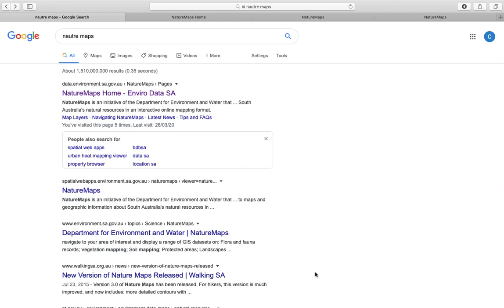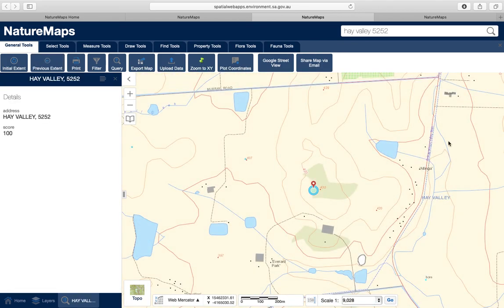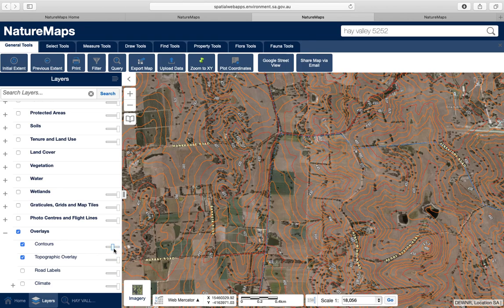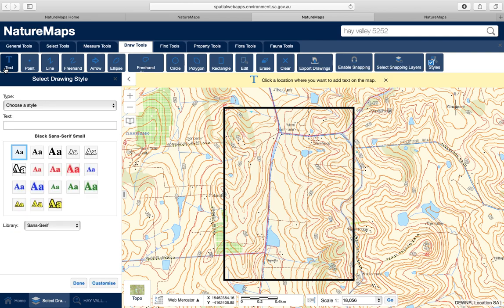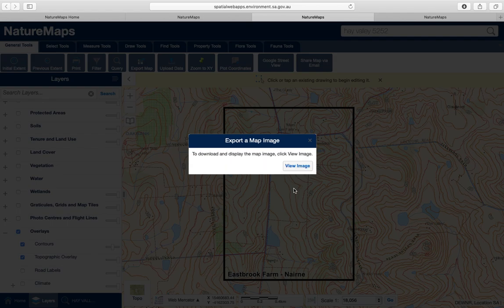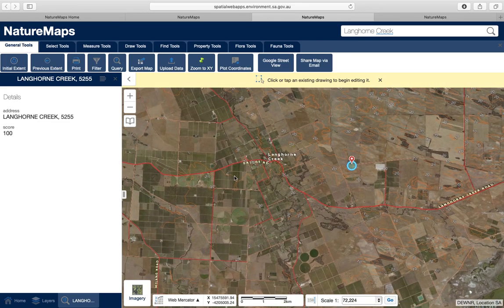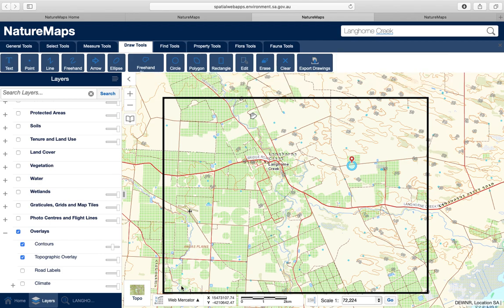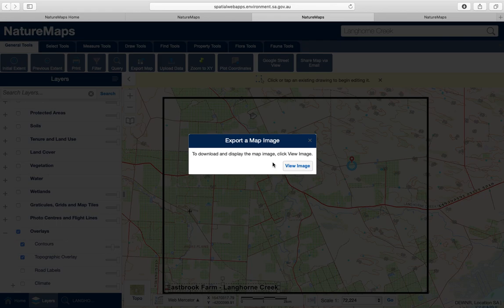Topographic Maps: How to for Field Report